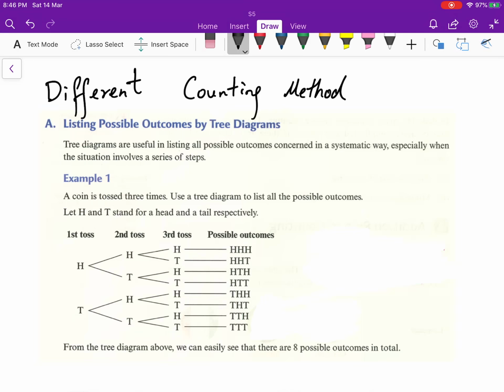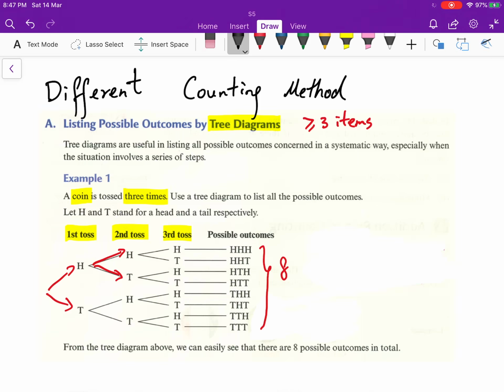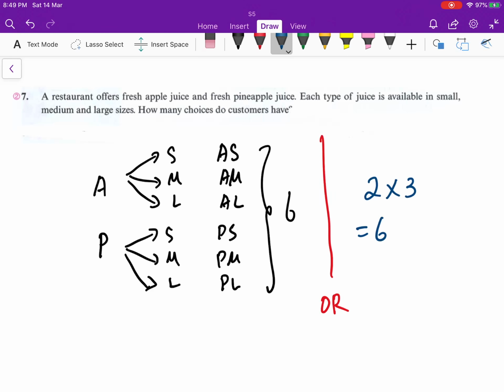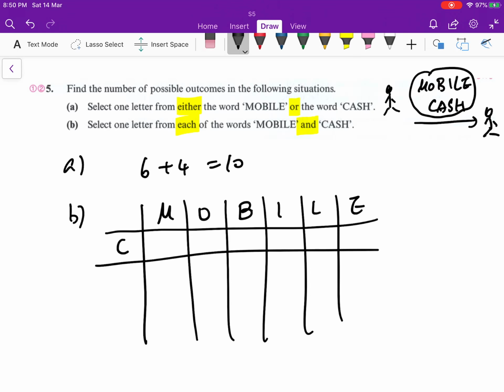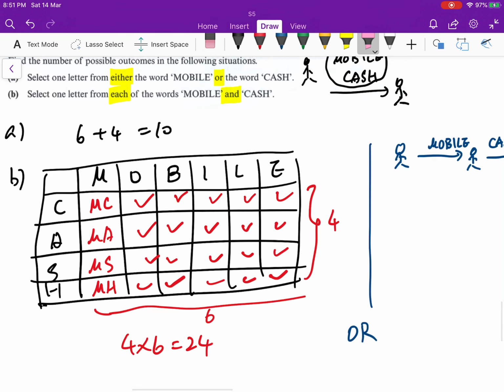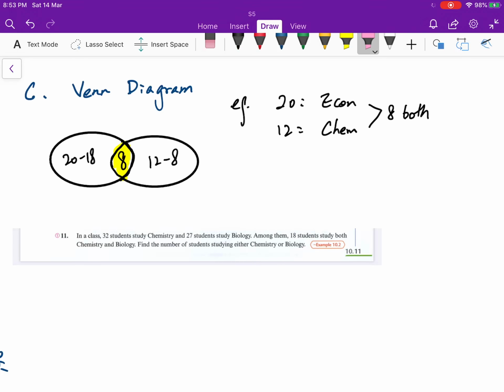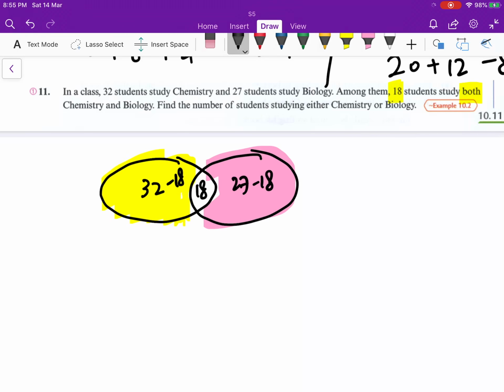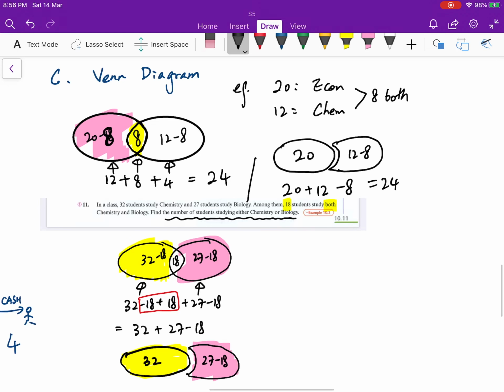(53) Ch10.1 Different Counting Method + Ex10A (5,7,11)